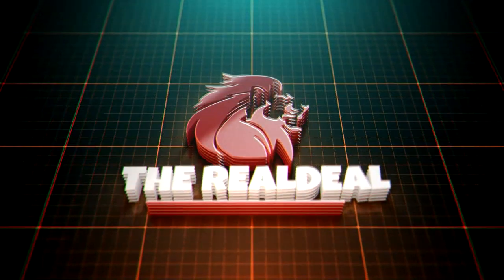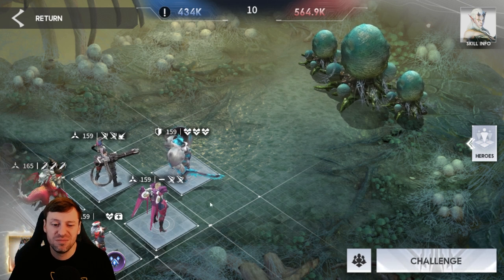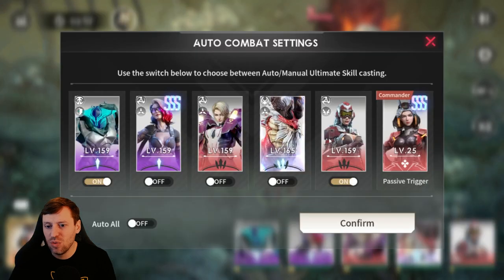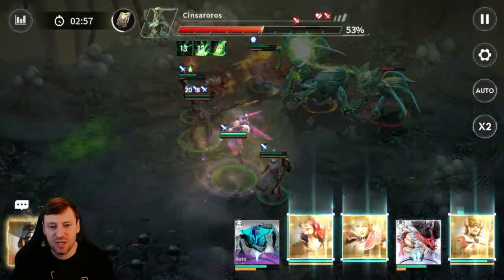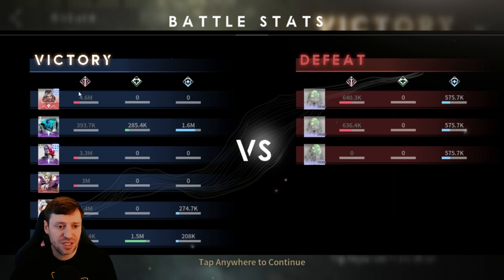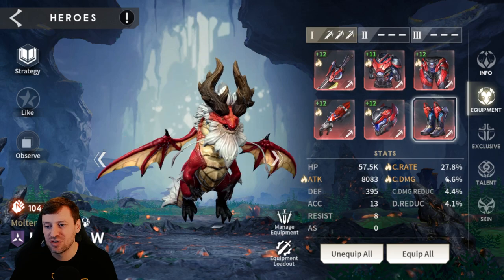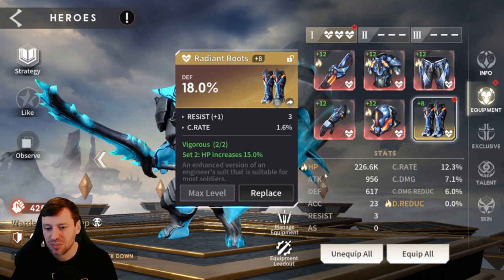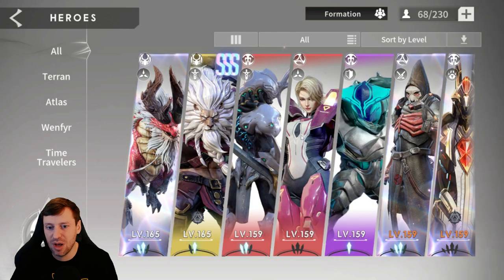Rise to the Challenge: Conquering Stage 10 of Cinsaro Marsh in Eternal Evolution